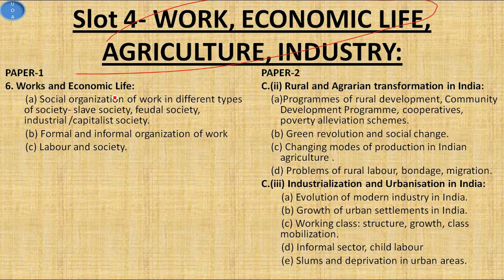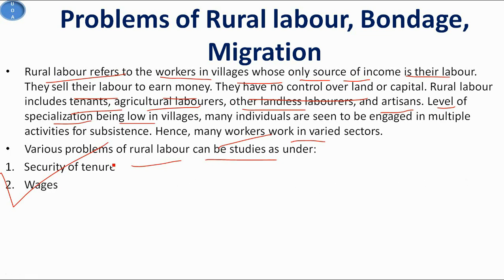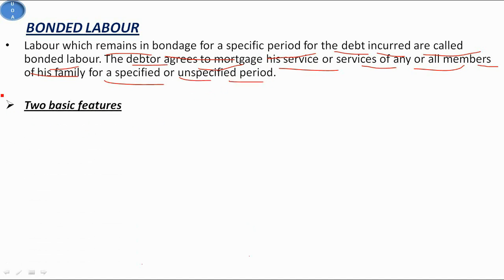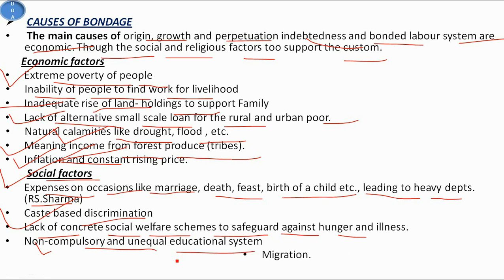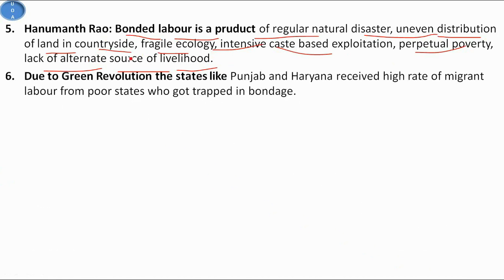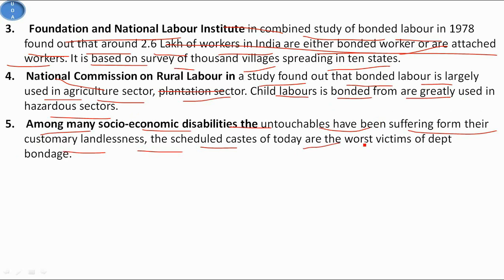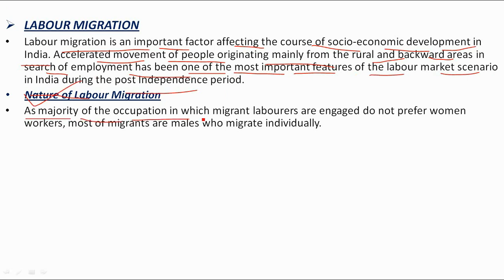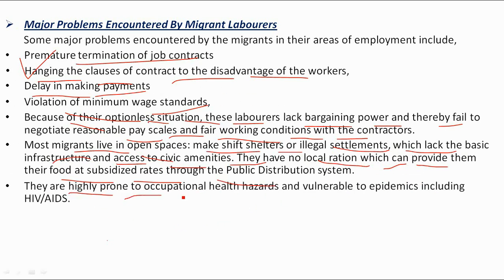Problems of Rural labour, Bondage, Migration Sociology Optional UPSC CSE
This video covers the Problems of Rural labour, Bondage, Migration Sociology Optional UPSC CSE and this video is meant for UPSC CSE Sociology Optional Subject.